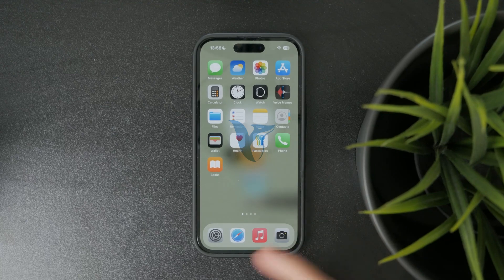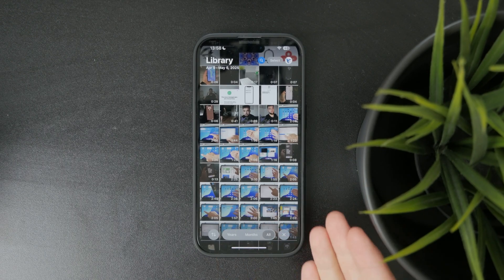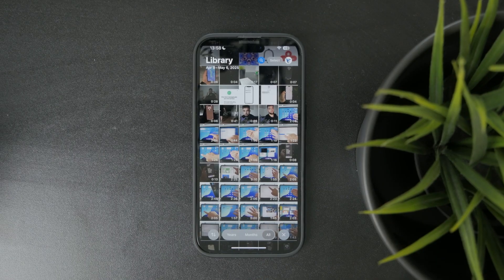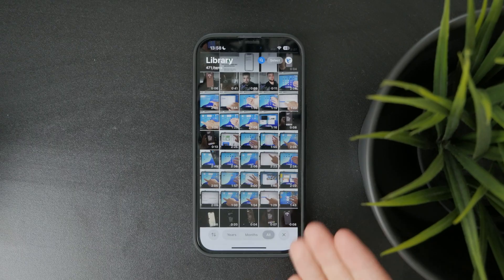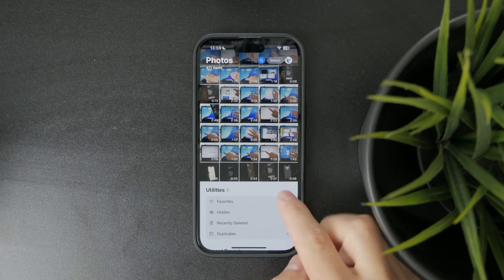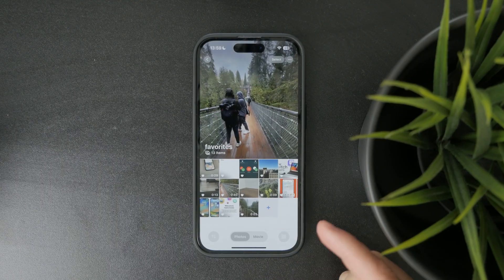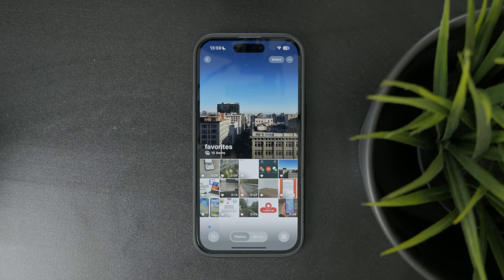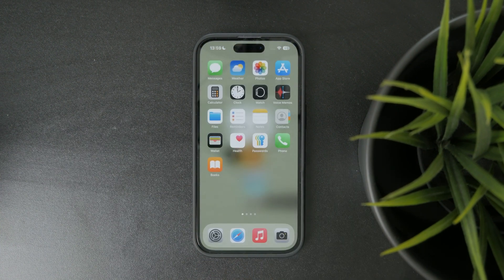How to Rearrange Photos in iPhone (tutorial)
Want to organize your photos in a specific order on your iPhone? In this quick tutorial, I’ll show you how to rearrange photos within albums so your favorite shots show up just the way you like!